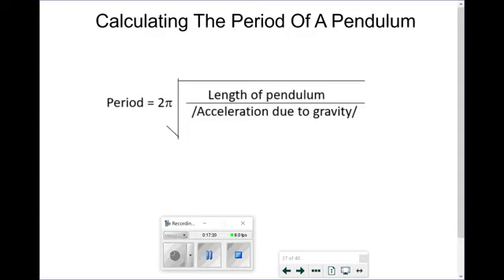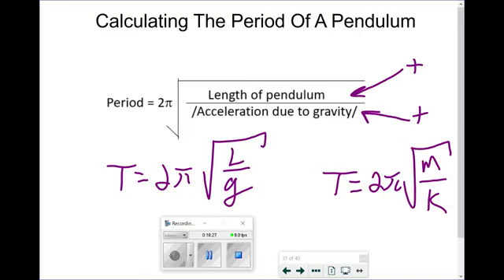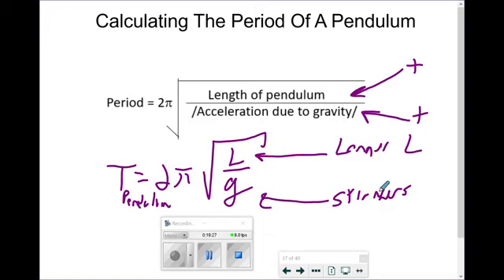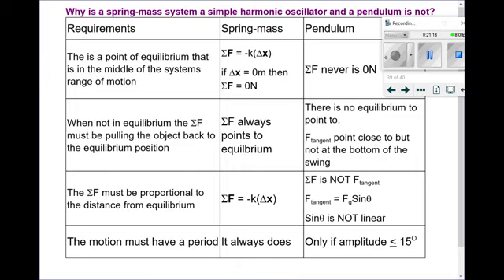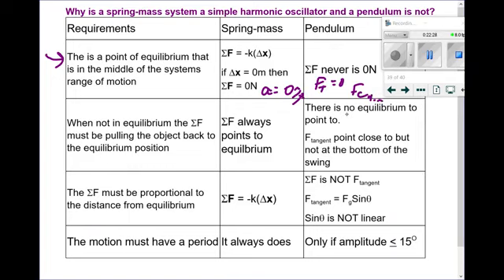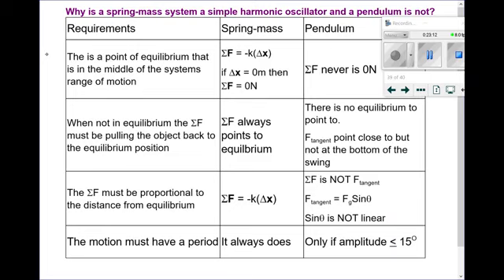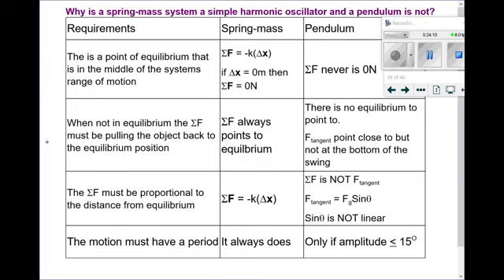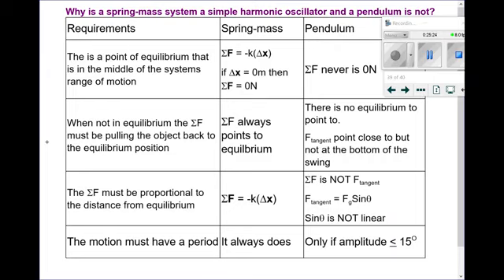Calculating Period & Frequency of a Pendulum